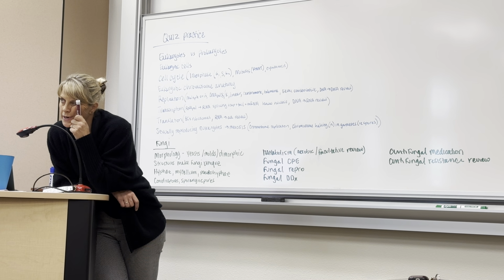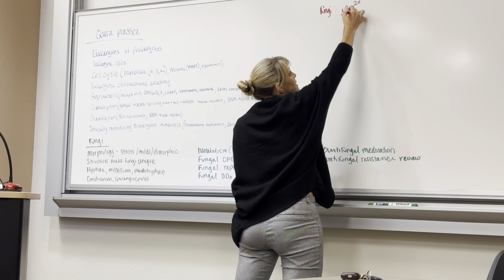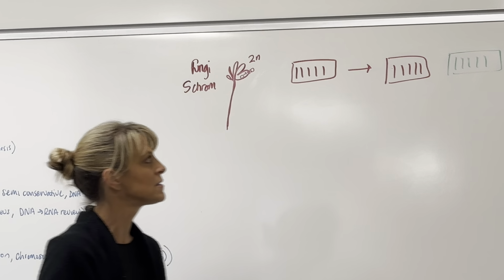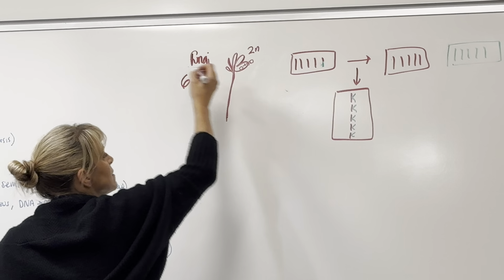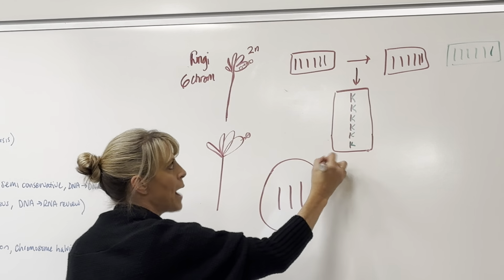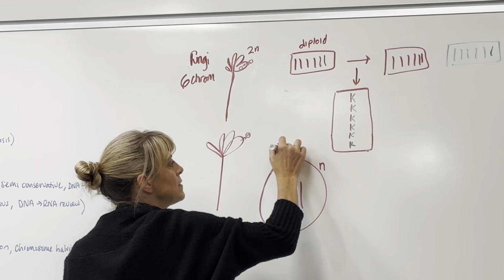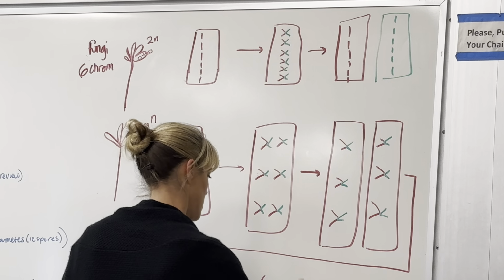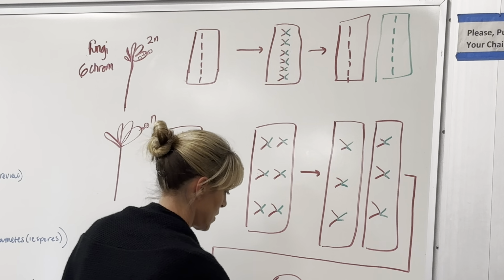10/17/24 review Biol 440